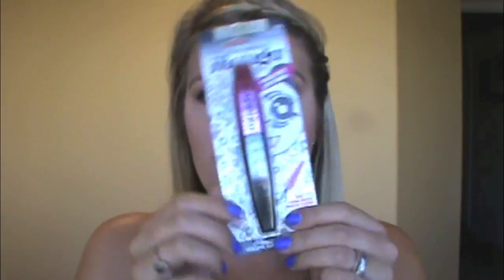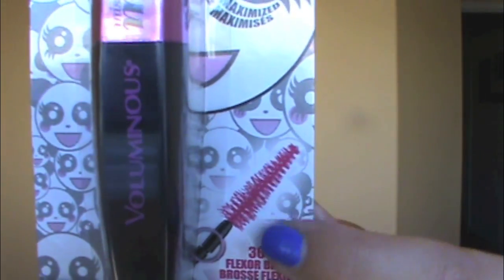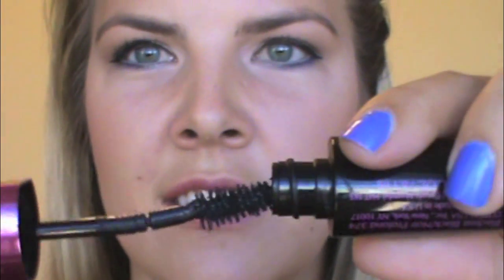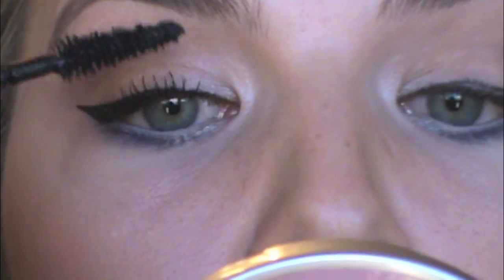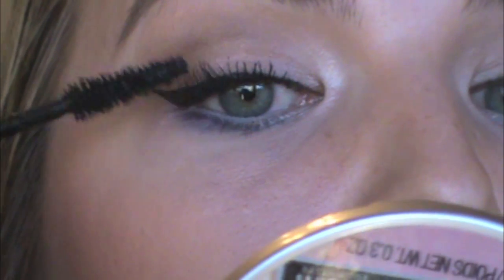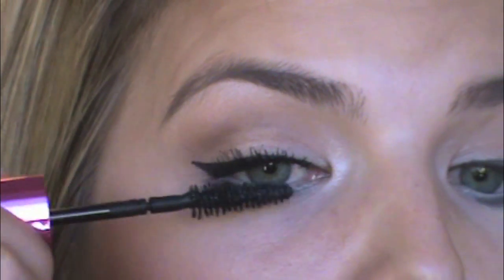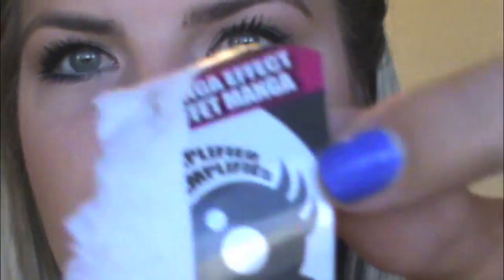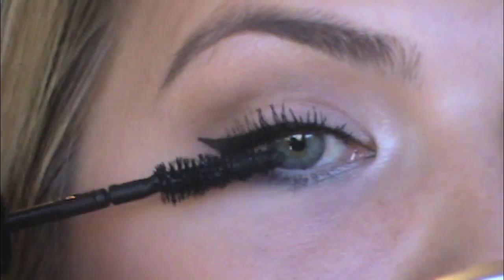First Impression/Demo: Loreal Miss Manga Mascara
Hi All!! Here is my first impression and demo of the new Loreal Miss Manga Masacara! Please leave any questions below!!